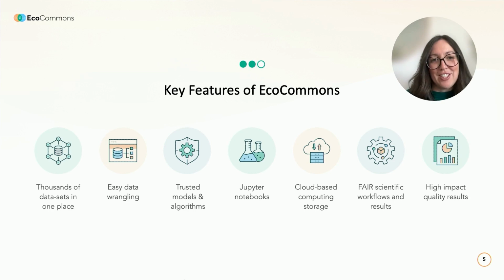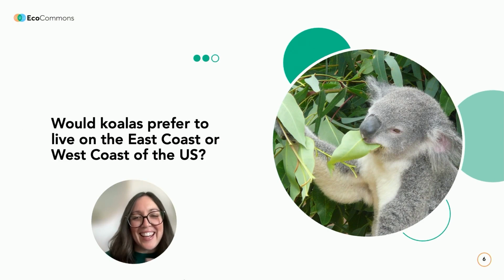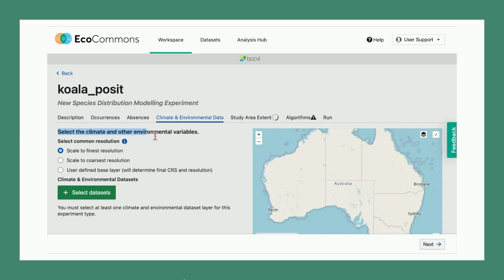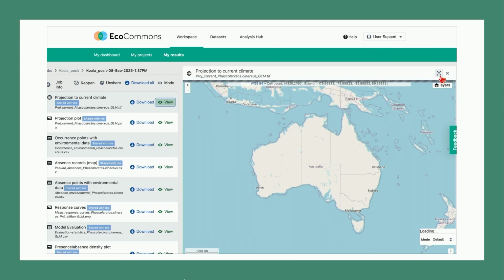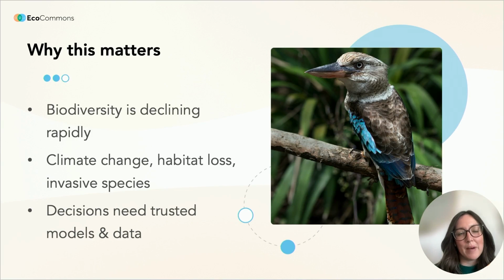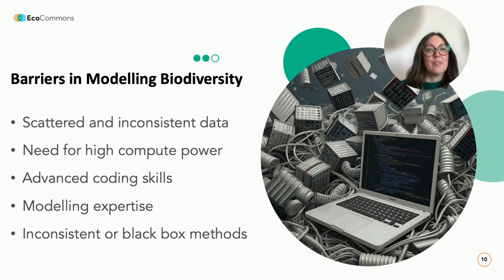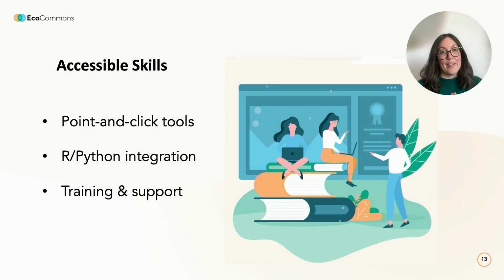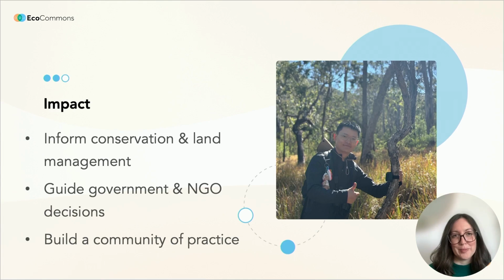Making Ecological Modelling Accesible with EcoCommons (Jenna Wraith, QCIF) | posit::conf(2025)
Breaking Barriers: Making Ecological Modelling Accessible with EcoCommons

💬 Speaker(s): Jenna Wraith

📝 Abstract:

Would koalas prefer to live on the East Coast or West Coast of the US?

Answering complex questions like this requires robust and scalable technology. Enter EcoCommons, a cutting-edge platform built on an R package that’s scientifically rigorous and designed for scale. EcoCommons efficiently runs millions of models to help researchers, governments, and NGOs make data-driven decisions. Whether it's predicting habitat loss, optimising conservation strategies, or advising policy, this platform turns R into a powerhouse for real-world impact—all while building a thriving community of practice.